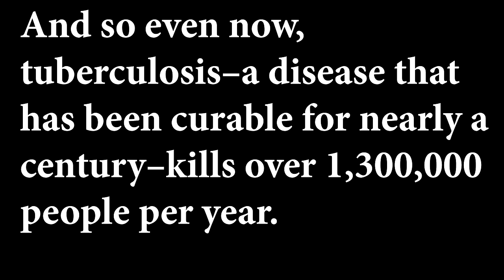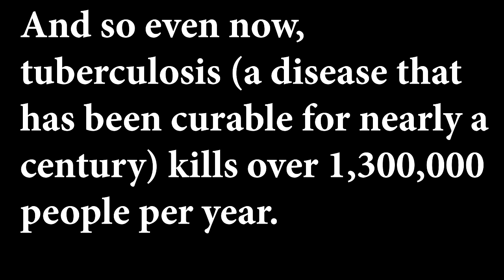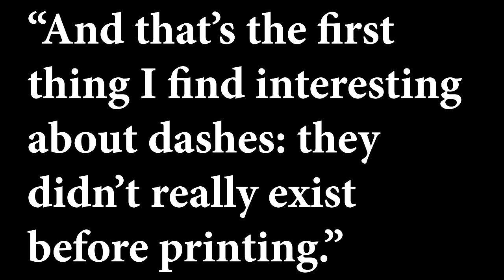Which is Correct? — or – ?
In which John gets excited about em dashes and en dashes—and to a lesser extent hyphens.
A previous version of this video was wrong about how attributive compounds work. I apologize for this en dash–related catastrophe.

Learn more about our project to help Partners in Health radically reduce maternal mortality in Sierra Leone
If you're able to donate $2,000 or more to this effort, please join our matching fund